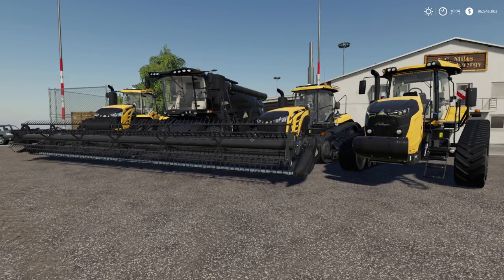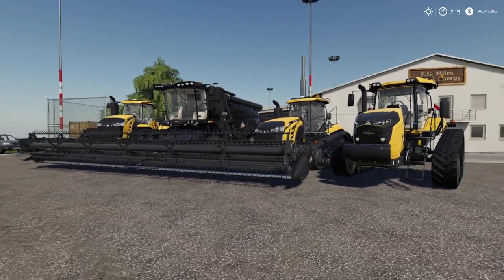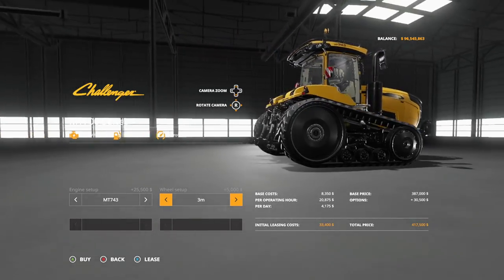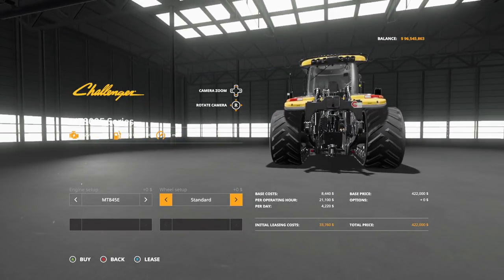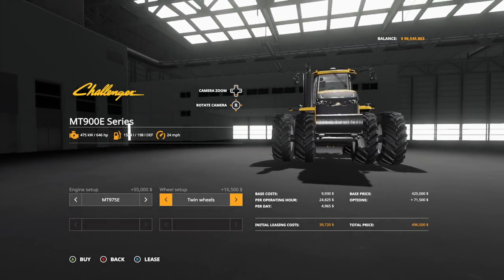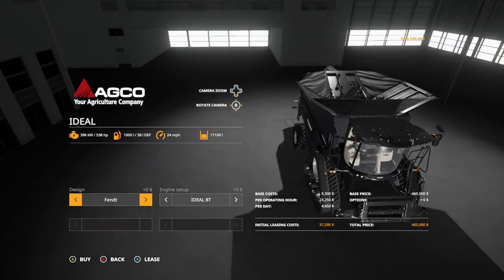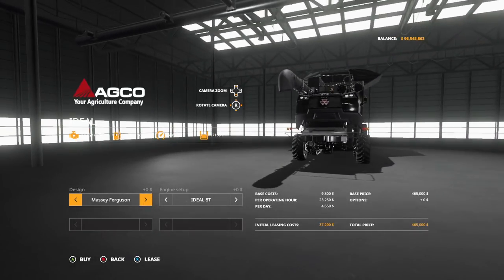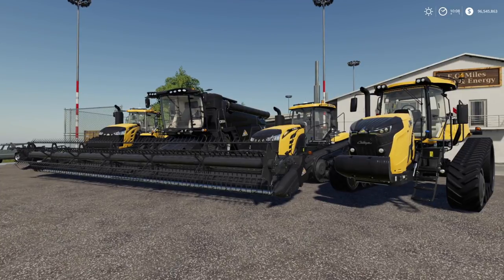CHALLENGER | Product Spotlight | FS19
Product Spotlight for Challenger Ag, reviewing all in game equipment from Challenger.

This is a series I had on FS17, and I am bringing it back for FS19!

Editing Computer